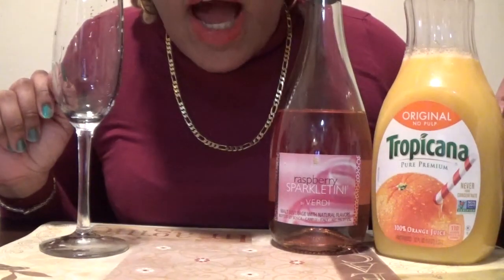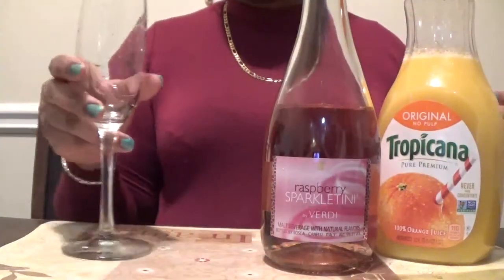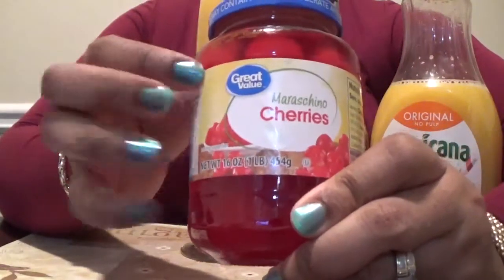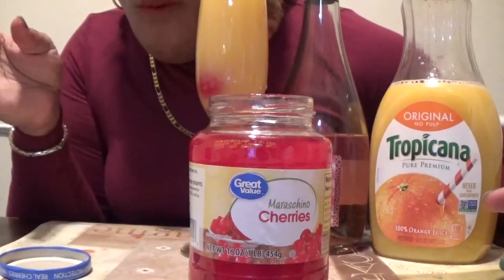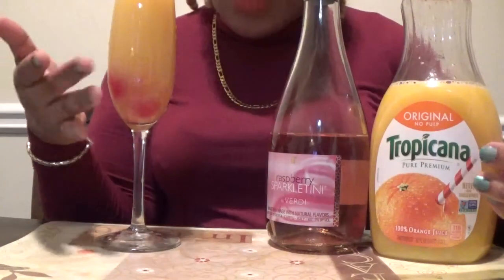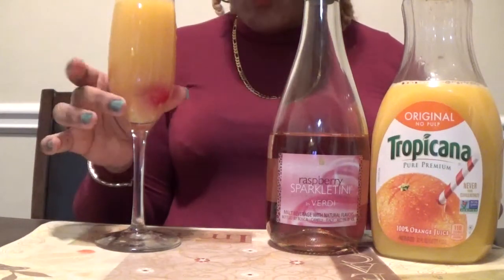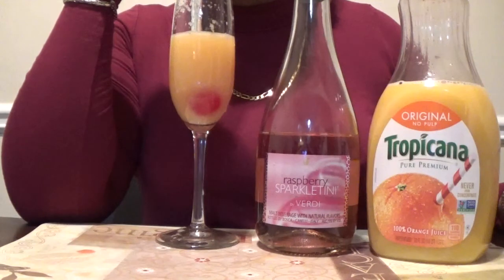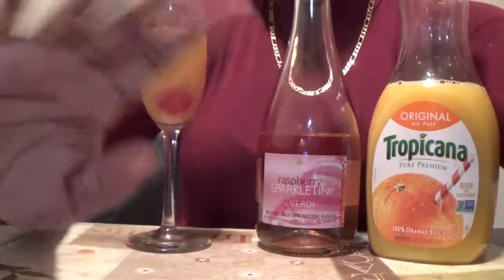How to Make a Mimosa??? *With a Twist*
First time making a Mimosa!!! Or is it a Mimosa???

Warning: Drinking alcohol is for legal drinking ages only!!!